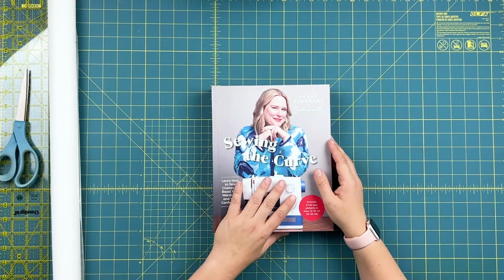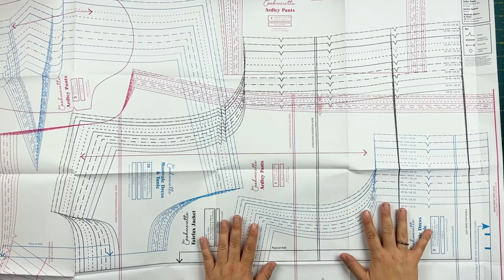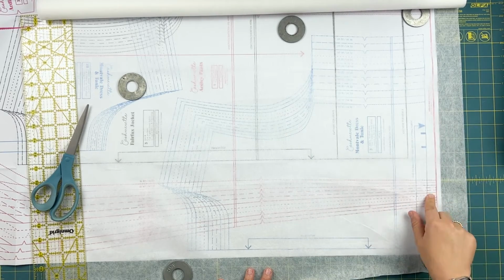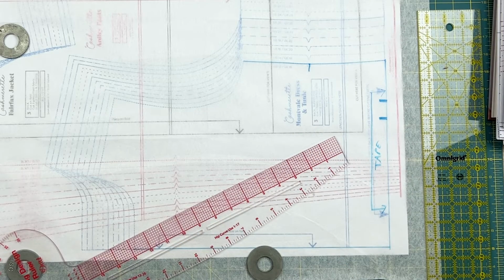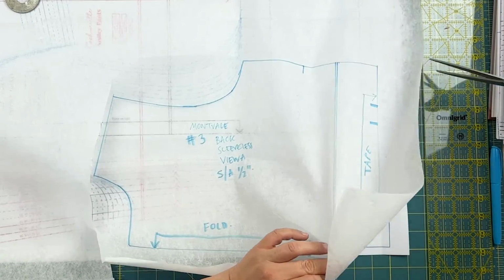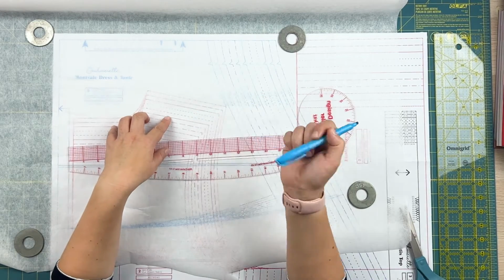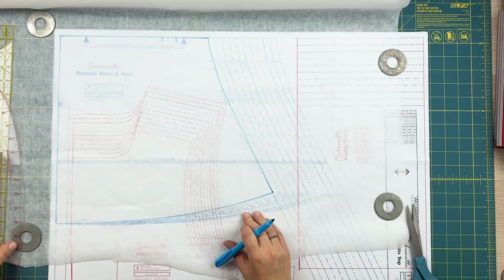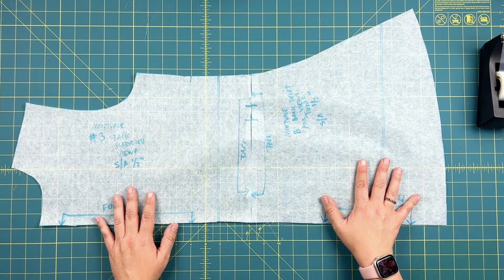How to trace sewing patterns using a printed pattern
How do you use printed sewing patterns? You trace them out first!

Jenny shows how to trace the sewing patterns from her book, "Sewing the Curve."

Want to learn to sew your own clothes? “Sewing the Curve: Learn How to Sew Clothes to Boost Your Wardrobe and Your Confidence” by Jenny Rushmore is a guide to learning to sew for plus size sewists, and it includes 6 full size patterns in sizes 12-32 and cup sizes C-H.